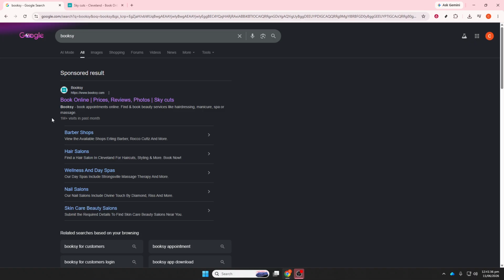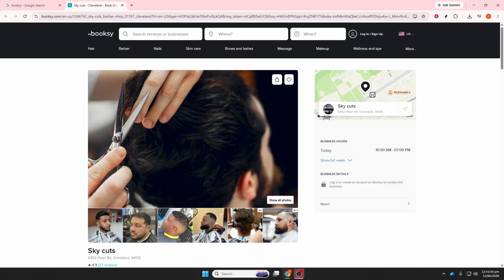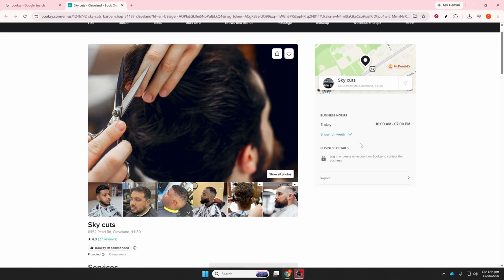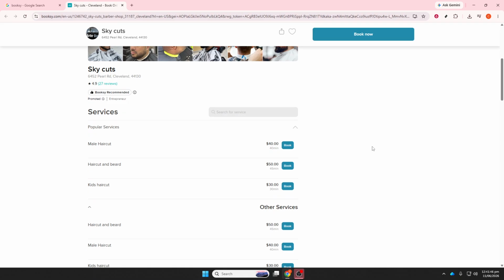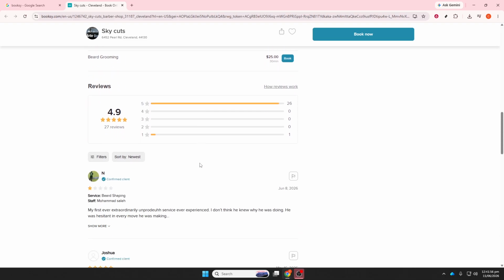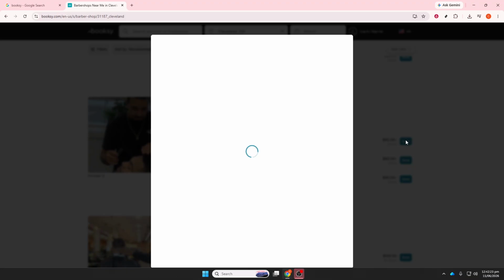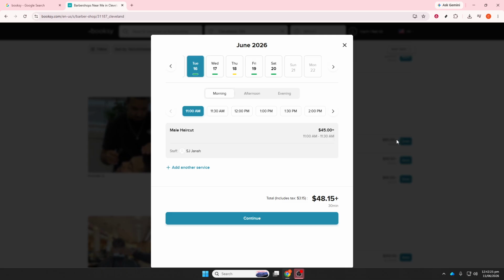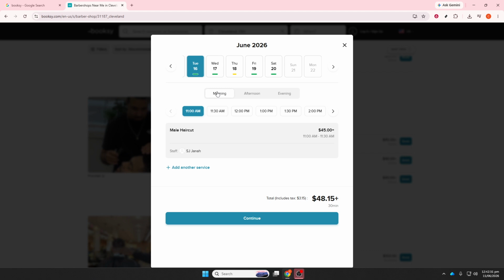How To Add Booksy Link To My Website Tutorial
Want to add your Booksy link to your website? In this step-by-step tutorial, you'll learn how to connect your Booksy booking page to your website so customers can easily schedule appointments online. Whether you're a barber, hairstylist, nail technician, tattoo artist, esthetician, spa owner, or other service professional, adding your Booksy link can help increase bookings and improve customer convenience.

🌐 By integrating your Booksy booking link into your website, you can make it easier for visitors to book appointments 24/7 without needing to call, text, or leave your site.

📅 In this video, you'll learn:
✅ How to find your Booksy booking link
✅ How to add a Booksy link to your website
✅ How to create a Book Now button for Booksy
✅ How to improve online appointment scheduling
✅ How to increase bookings through your website
✅ Best practices for Booksy website integration

Whether you're using WordPress, Wix, Squarespace, Shopify, or another website platform, this guide will help you direct visitors to your Booksy booking page quickly and professionally.